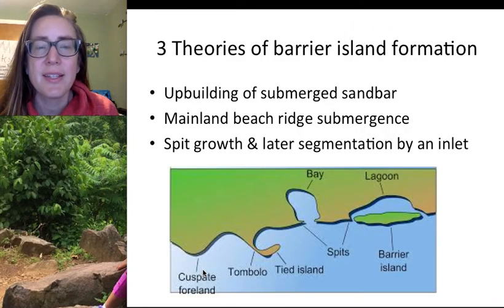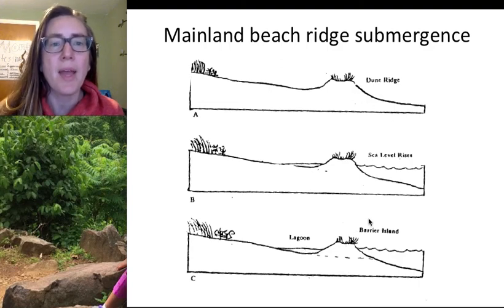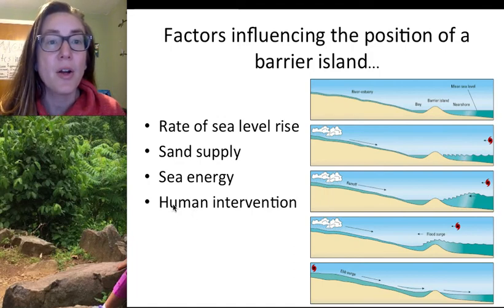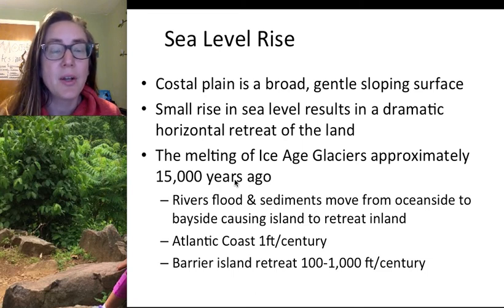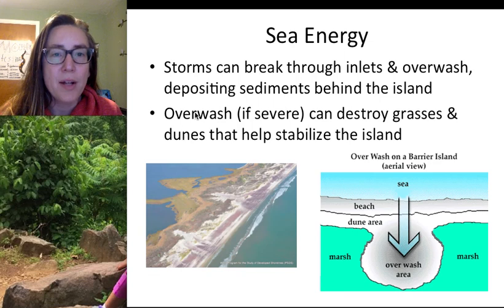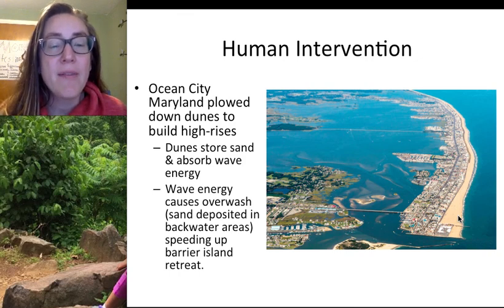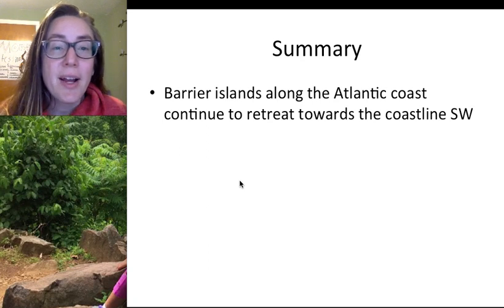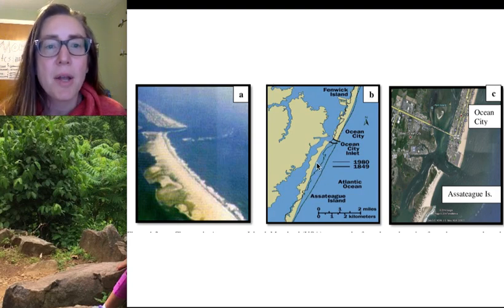Barrier Island Evolution